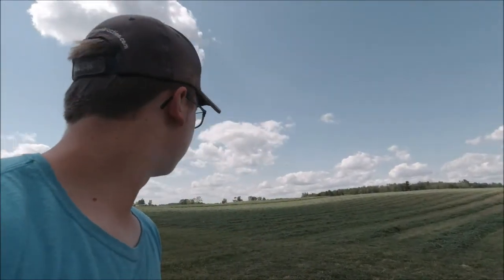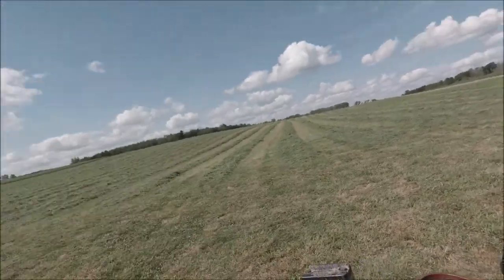2nd Hay Crop Complete!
Today we complete our 2nd hay crop of the year!